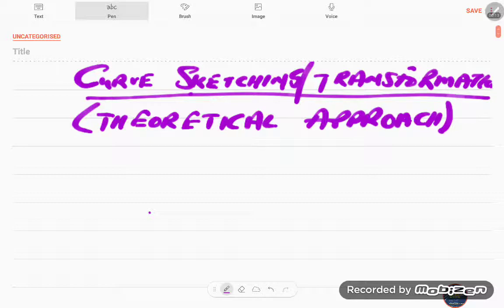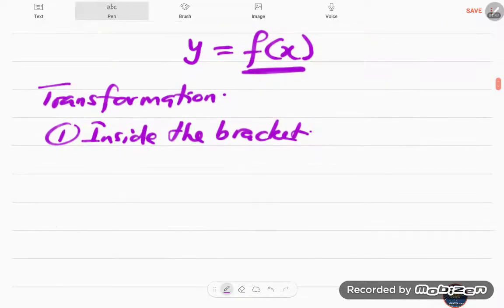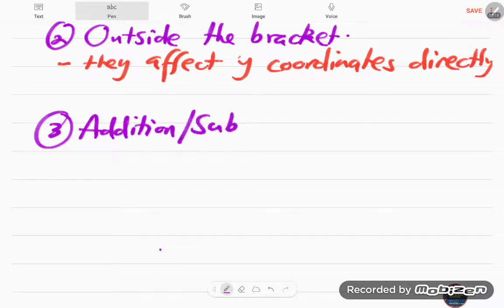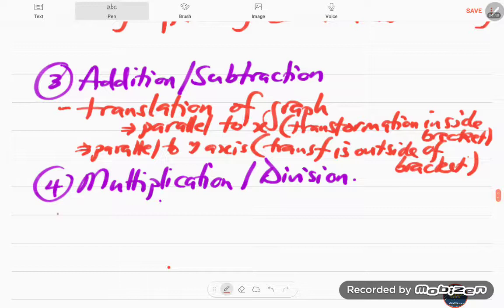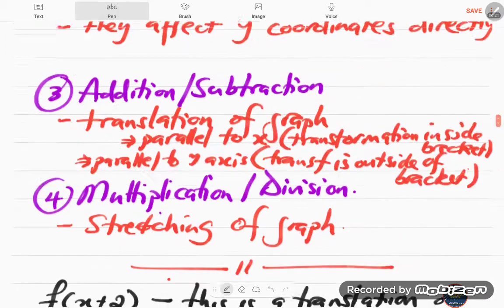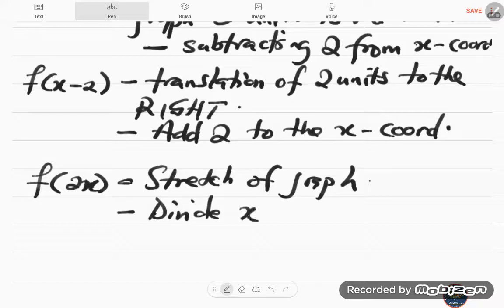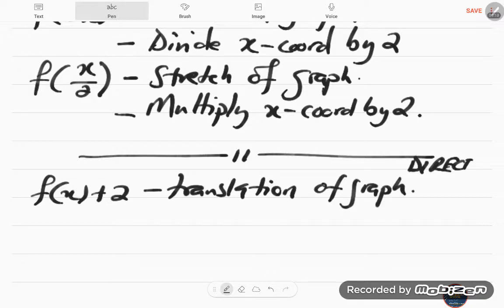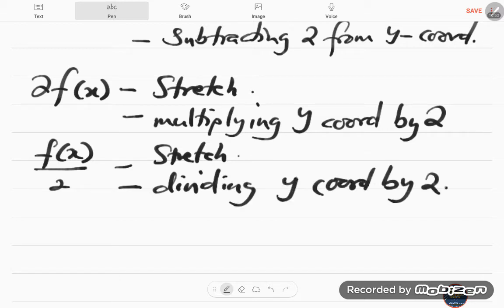2 Intro to The Transformations